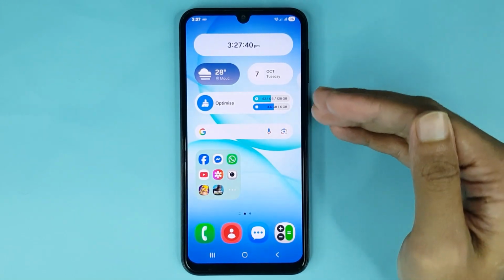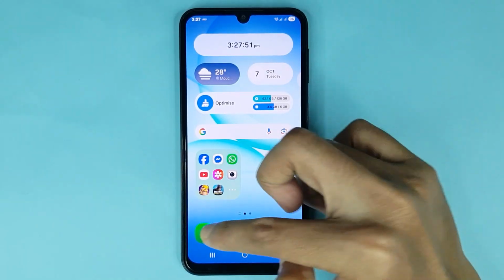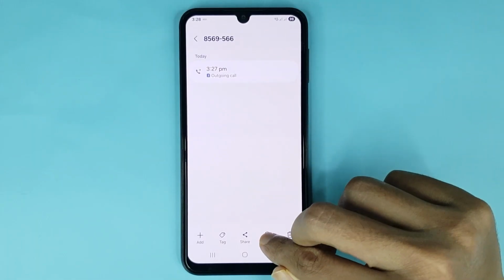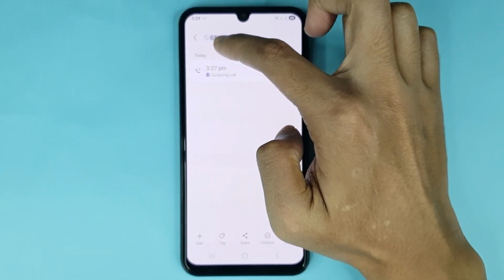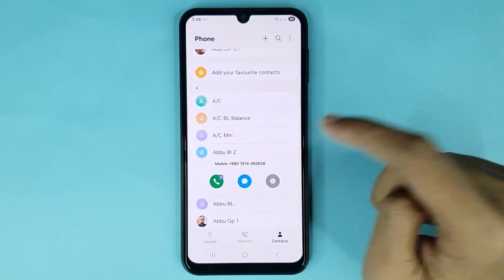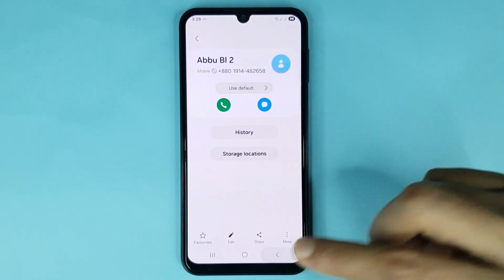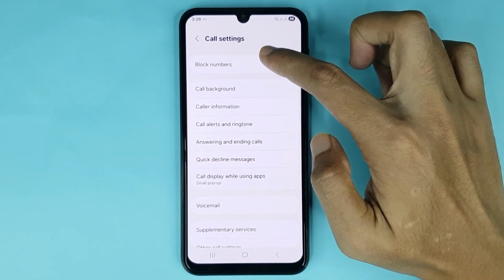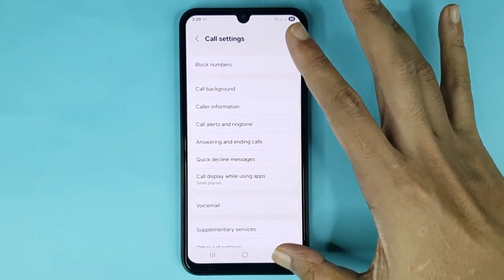How to Block Number or Contacts in Samsung A17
A quick guide on how to block number or contacts in your Samsung Galaxy A17 phone.